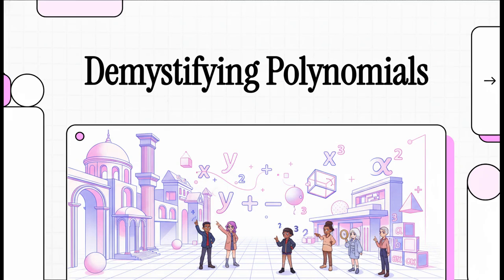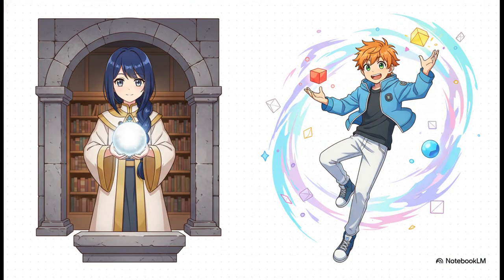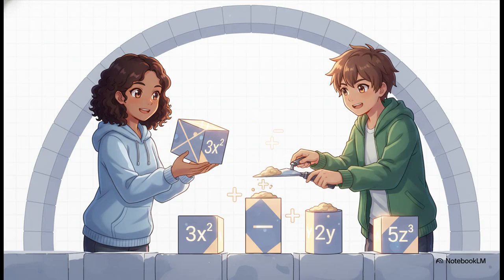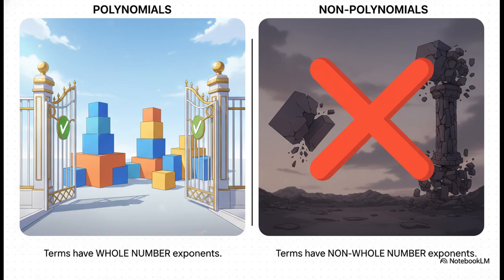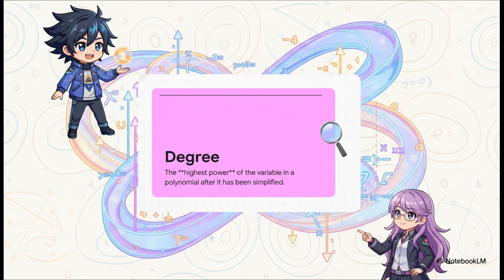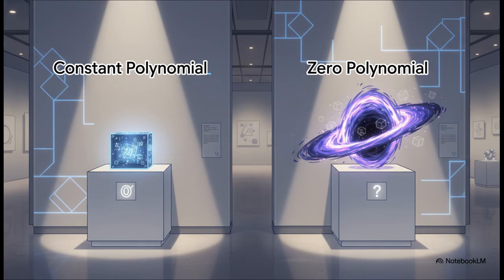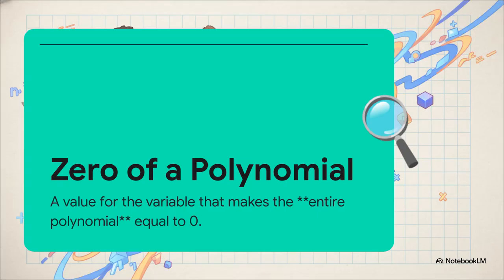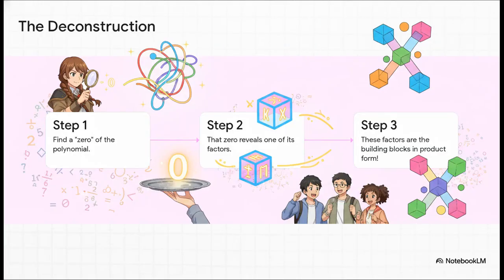Demystifying PolynomialsPolynomials Class 9 Full Chapter Crash course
Welcome to the ultimate one-shot session on Polynomials (Chapter 2) for Class 9! This isn't just a boring lecture; we are going to dive deep into the world of algebra with fun analogies and plenty of practice to ensure you master every concept from basic to advanced.
This chapter is the foundation for your future success in Class 10, 11, and 12 Mathematics, making it one of the most important topics to get right now. Grab your pen and paper, and let’s get started!
What we will cover in this video:
• Constants vs. Variables: Understand these fundamental concepts through the "friendship" analogy.
• Defining Polynomials: Learn how to distinguish between a general algebraic expression and a polynomial based on whole-number exponents.
• Classifying Polynomials: We break them down by the number of terms (Monomial, Binomial, Trinomial) and by degree (Linear, Quadratic, Cubic, Bi-quadratic).
• The Concept of Degree: Learn how to identify the highest power of a variable and understand the unique properties of Constant and Zero Polynomials.
• Zeros of a Polynomial: Discover how to find the specific variable values that make a polynomial's value zero.
• Remainder & Factor Theorems: Master the most important part of the chapter with easy-to-follow steps for finding remainders and identifying factors.
• Factoring Techniques: A complete guide to Middle Term Splitting and factoring higher-degree polynomials using division.
• Algebraic Identities: We cover all the essential identities, including squares and cubes of binomials and trinomials, plus the Conditional Identity.
Why watch this video? The sources guarantee that this single video is designed to be your A-to-Z guide, saving you time while providing deep insights and numerous practice questions. Practice is key—as the sources say, "Maths is nothing without questions!"
Homework Challenge: Don't forget to attempt the homework questions mentioned in the video (like the ones on Trinomial degrees and Special Factoring) and post your answers in the comments below!